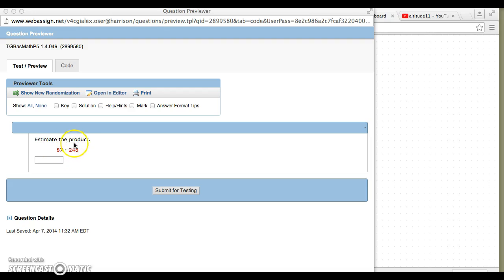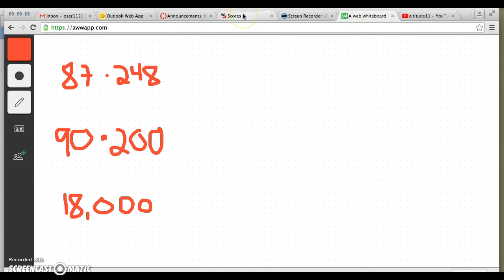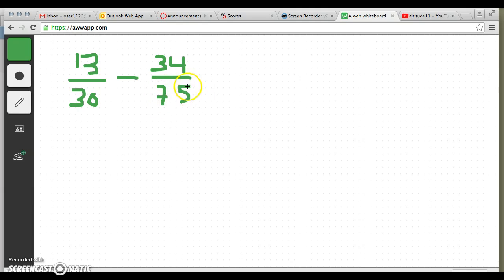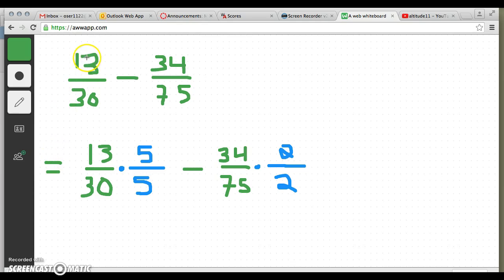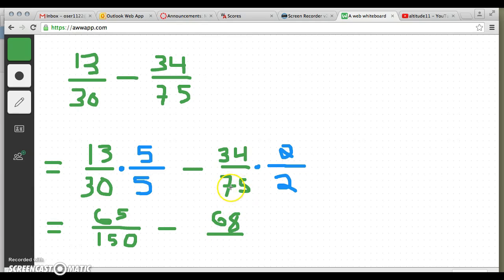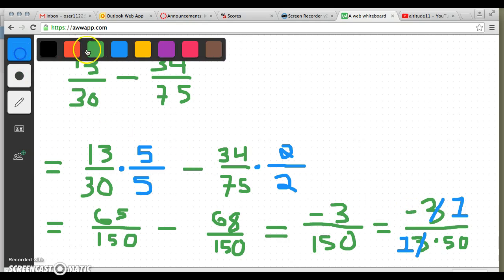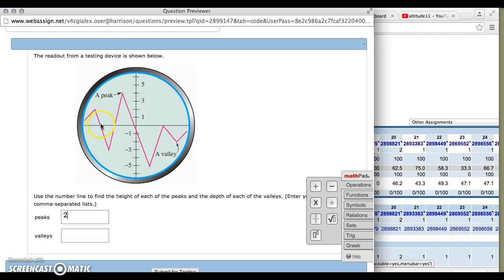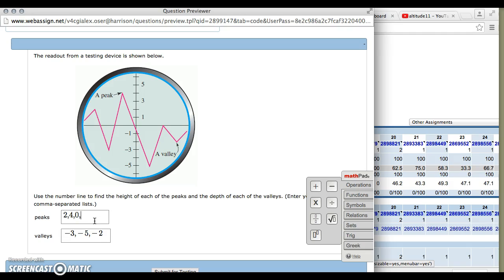Week 6 (Midterm Exam Commonly Missed Questions) Part 1